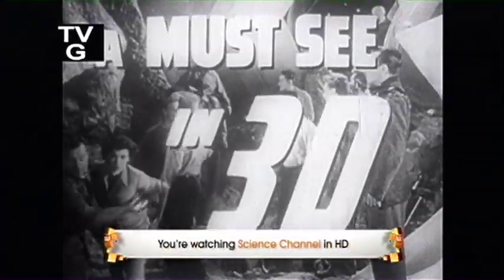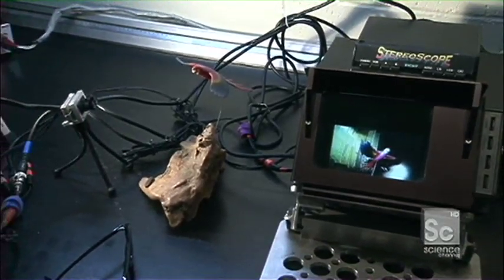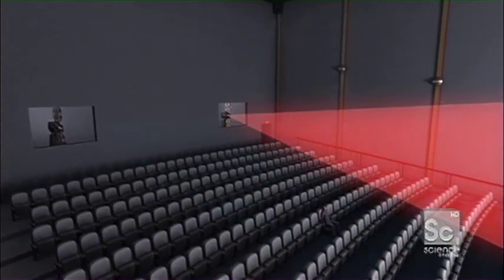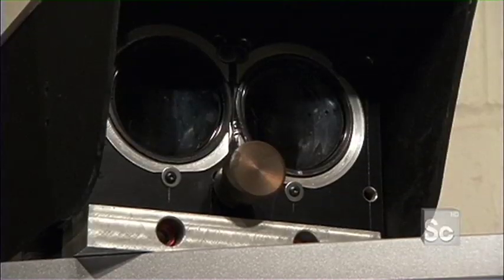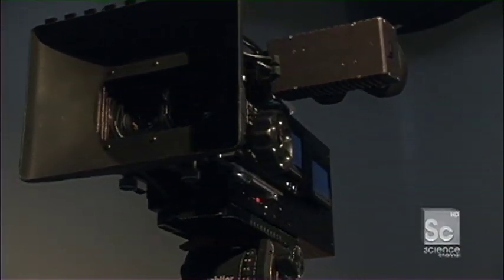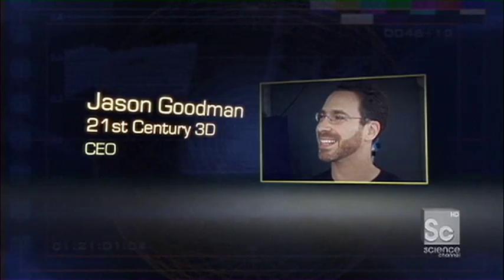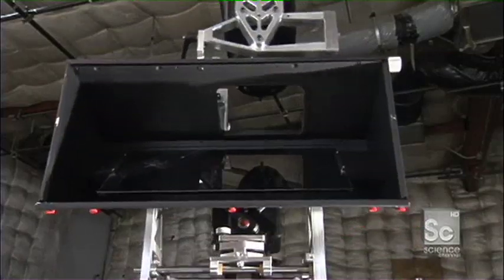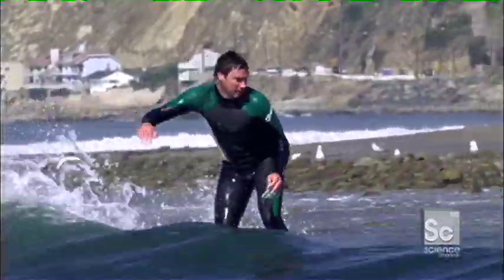Science of the movies 3D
How 3D movies are made